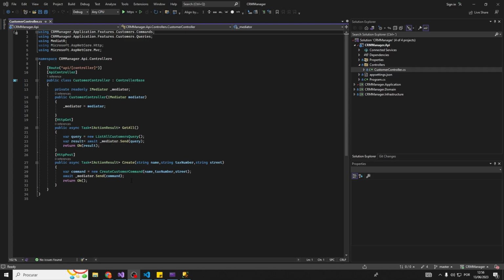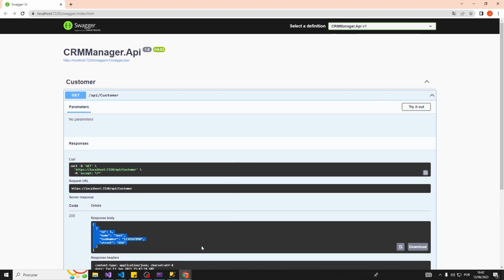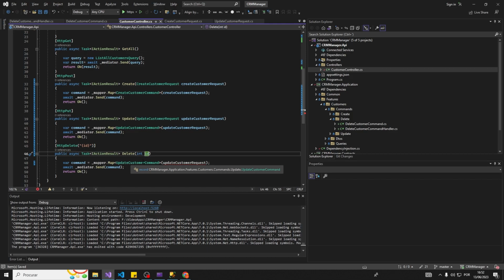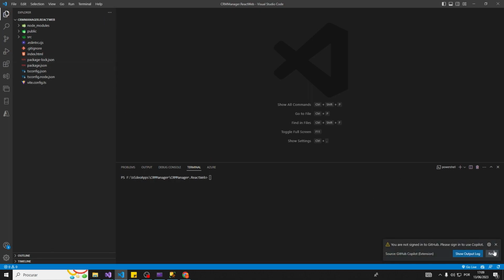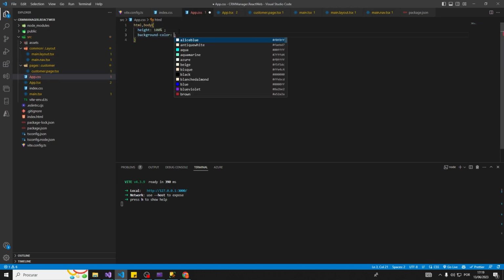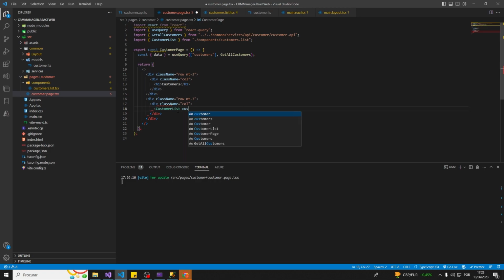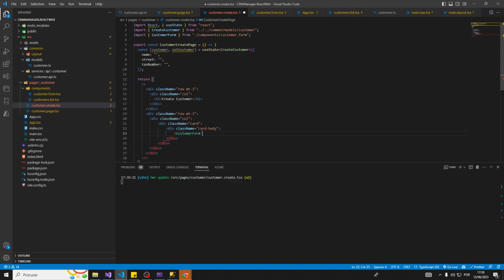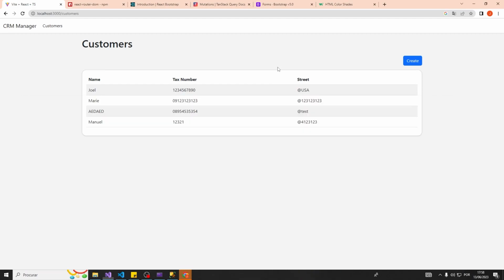Build Full Stack Application using ASP.NET Core Web API with React Js,TypeScript,Vite part 2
In this video im creating the frontend using React Js With Typescript and Vite